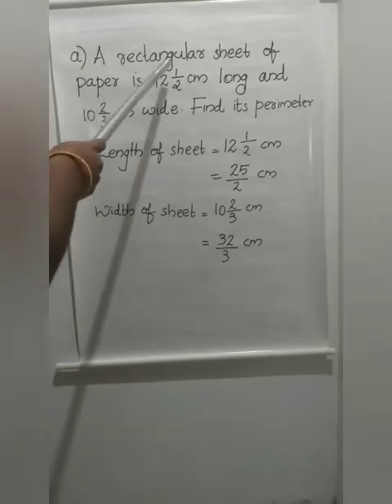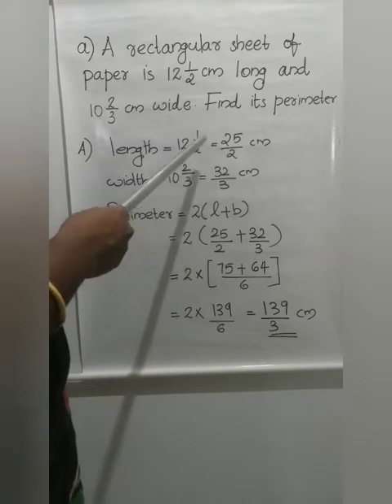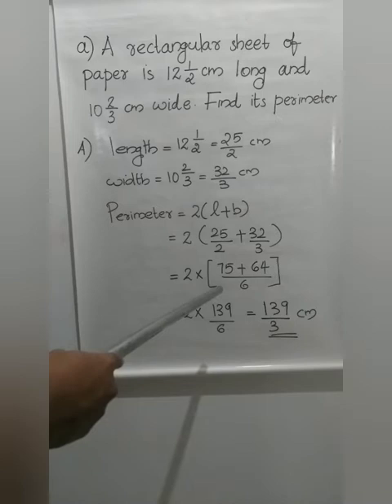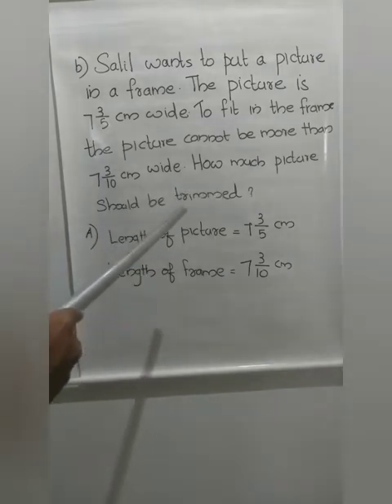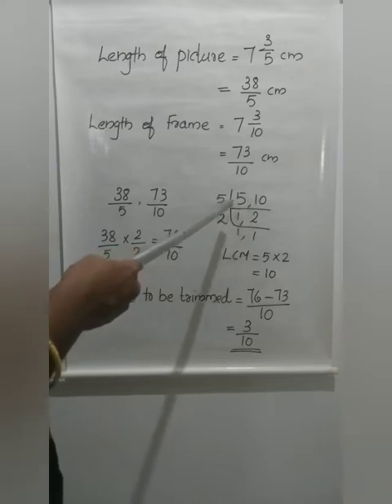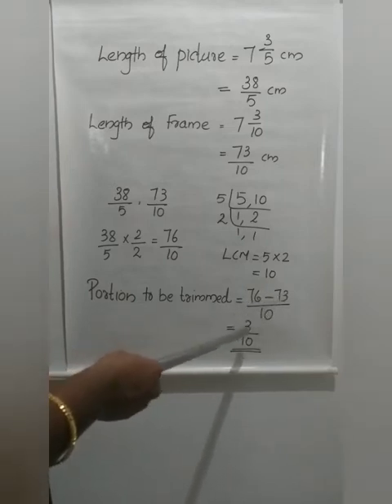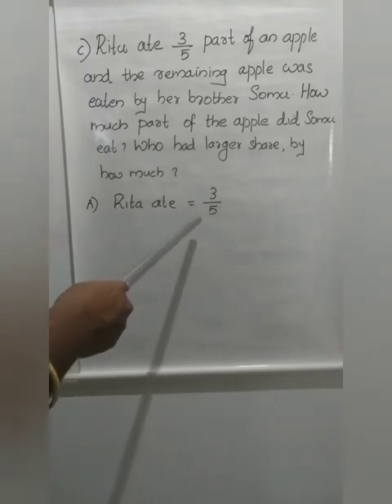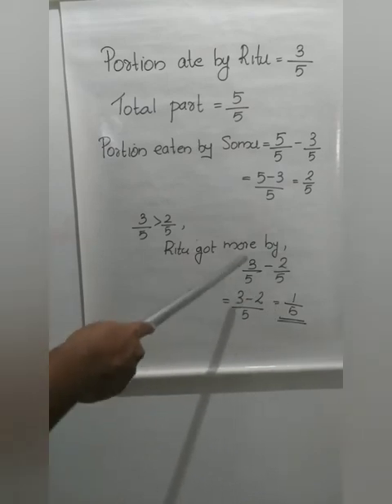Class 7 (chapter 2) Lecture video 5